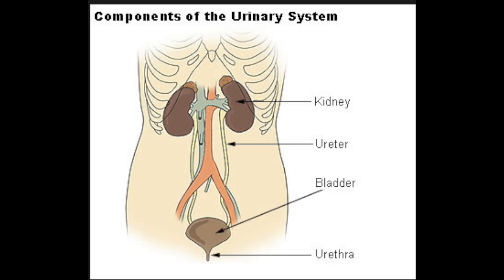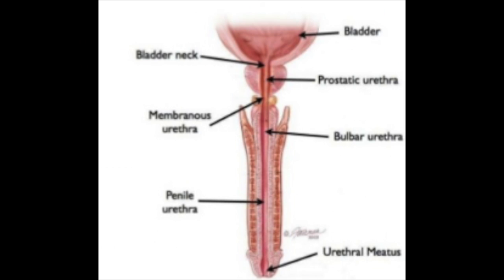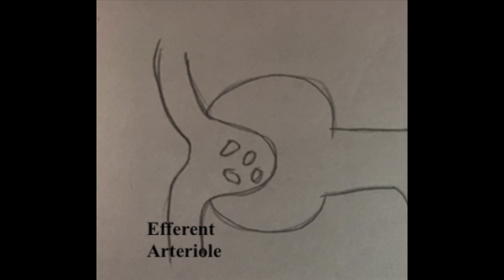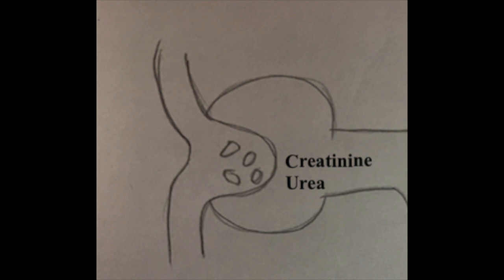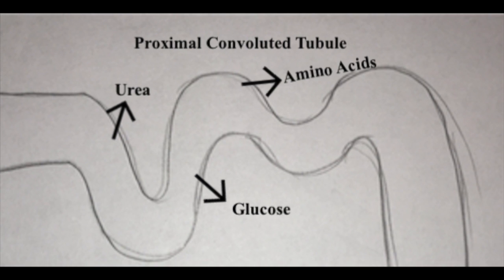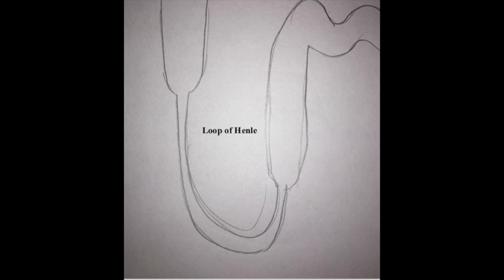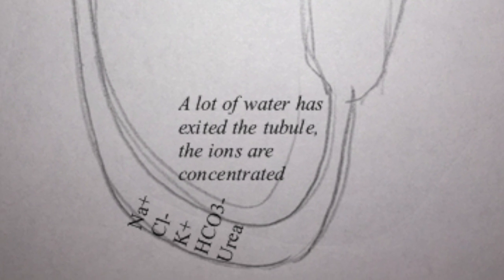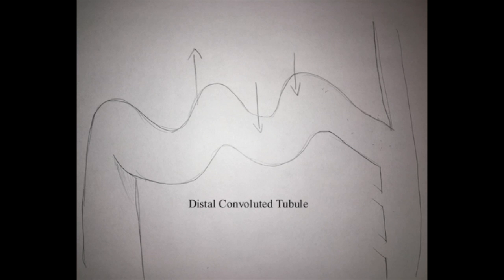My Movie 12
Kidney Project